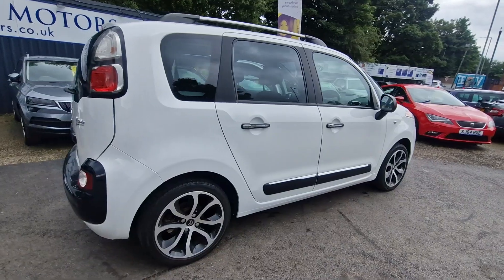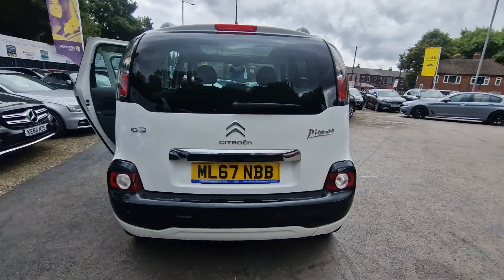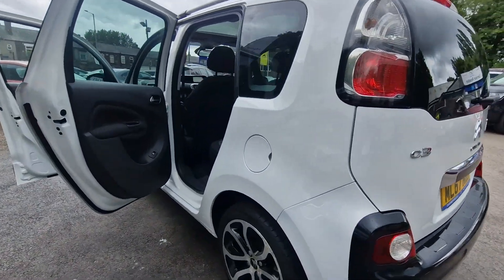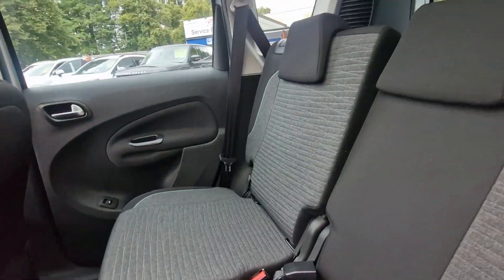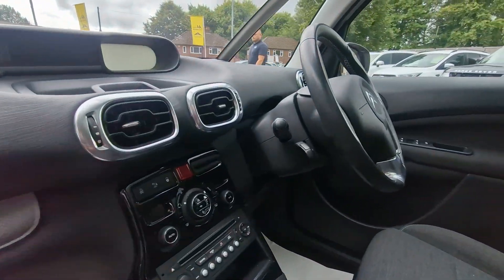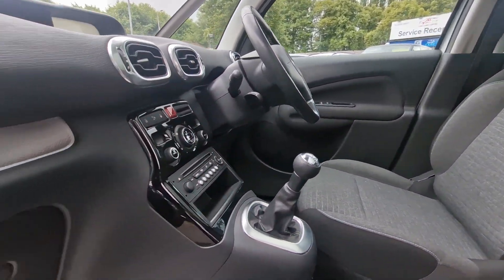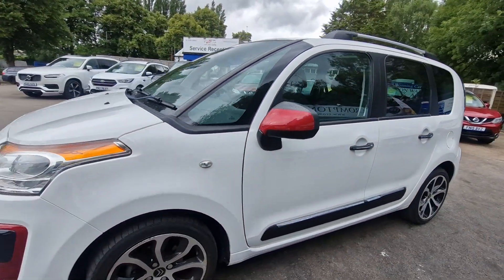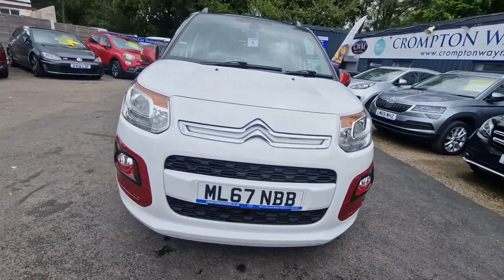Citroen C3 Picasso